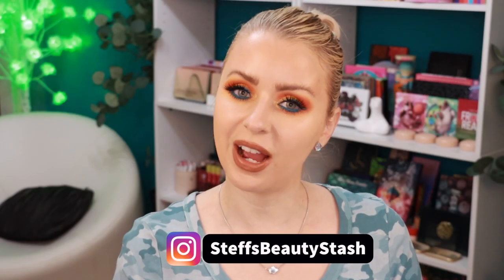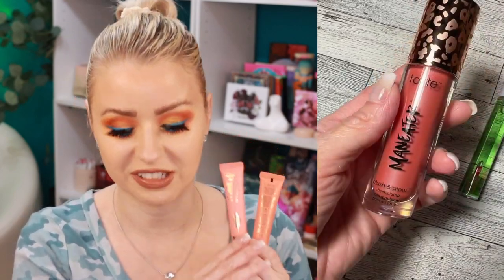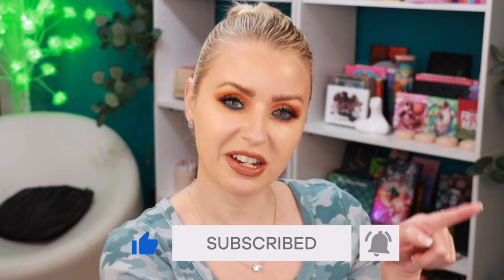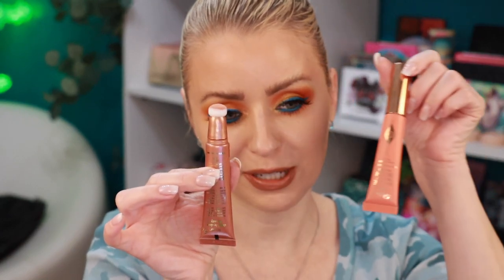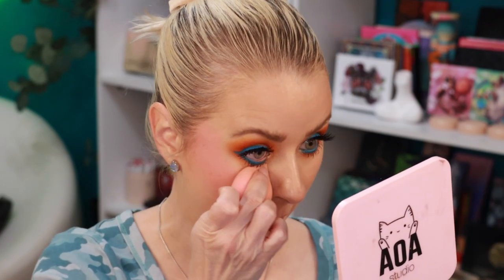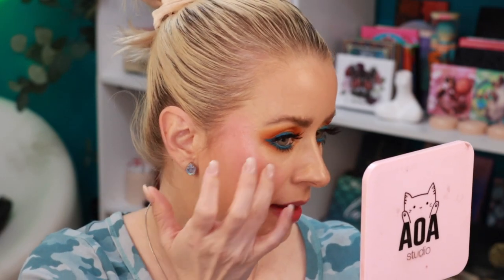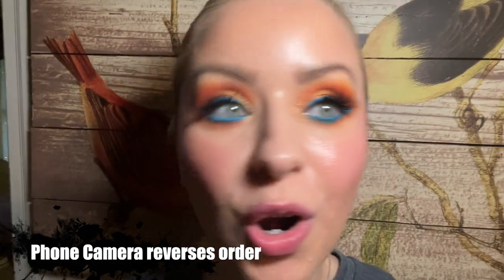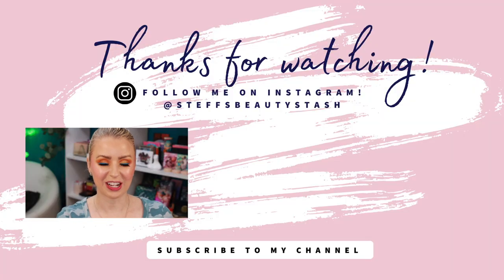NEW TARTE BLUSH TAPE + MORE SWATCHES | Steff's Beauty Stash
😘 Today I'm cheek swatching a BUNCH of new TARTE liquid blushes!

The following products were used/mentioned in this video:
Tarte Blush Tape shades Pink and Peach

Tarte Maneater Blush and Glow shade Coral

Tarte Maracuja Juicy Lip and Cheek Shift shade Kiwi

Tarte Energy Blush

What I'm wearing:
Lipstick shade Drive
Lip Gloss shade Salted Caramel